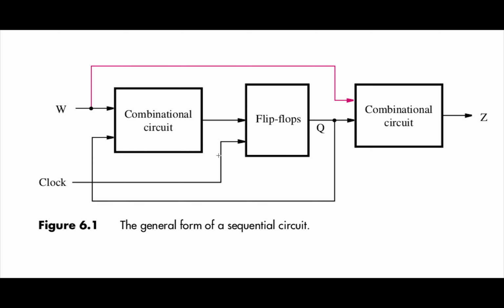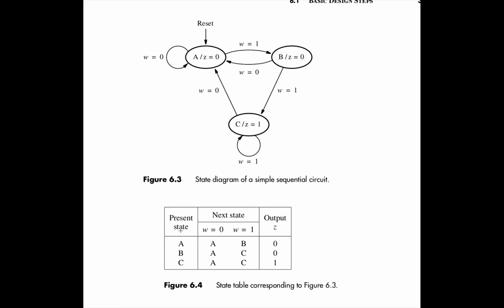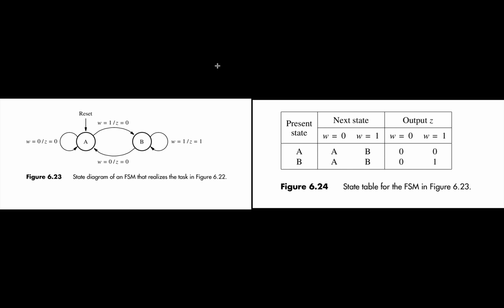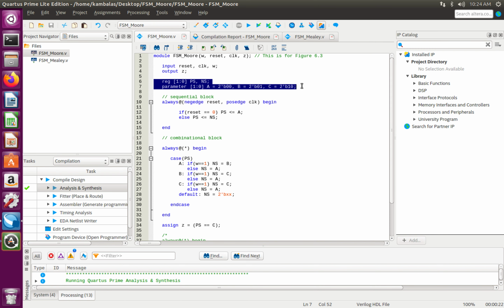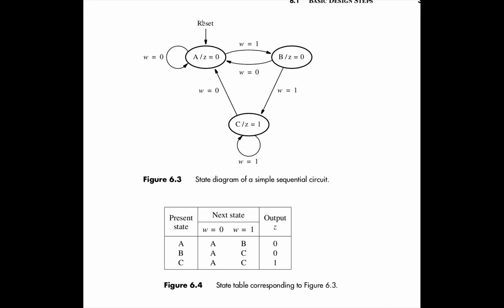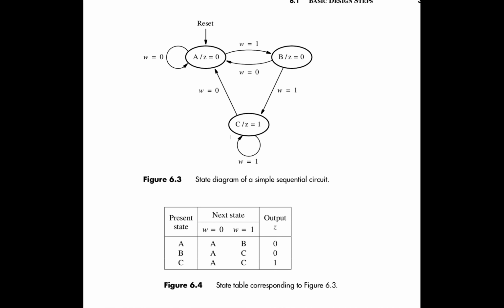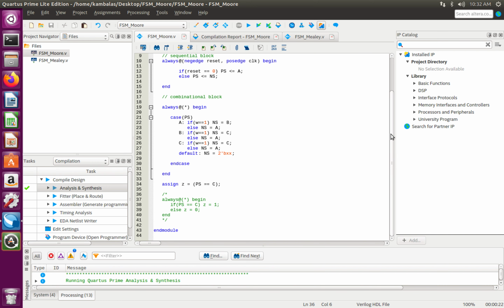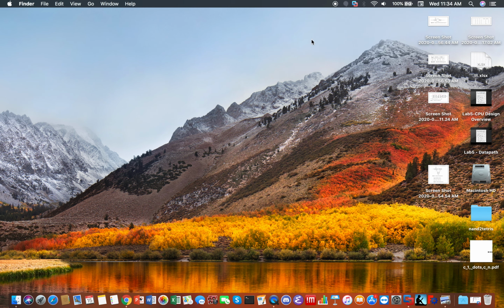University of Utah - CS/ECE 3700 - Lab 5 - FSM Intro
CS/ECE 3700
Lab 5
FSM Intro